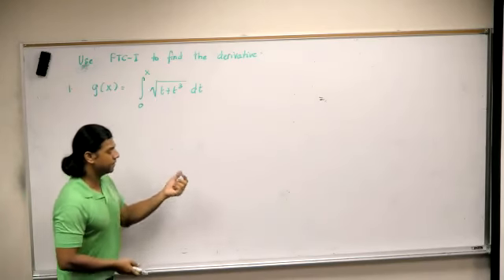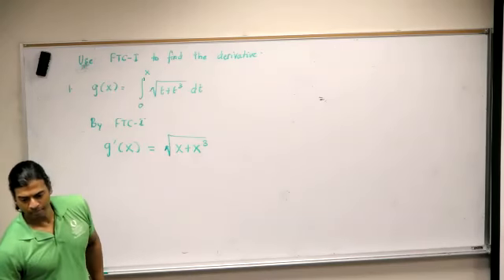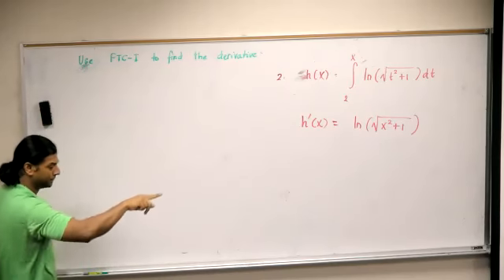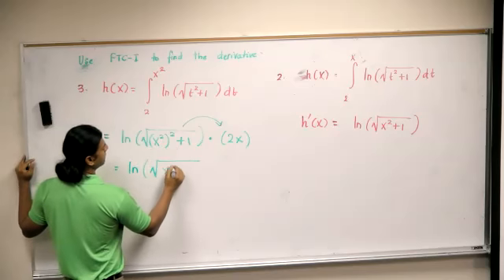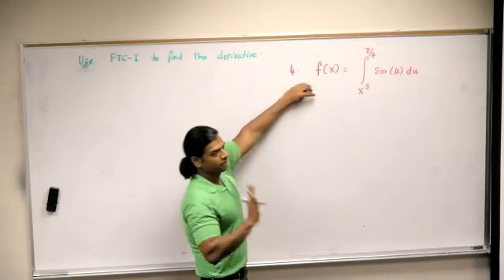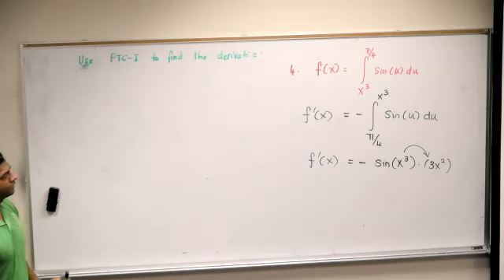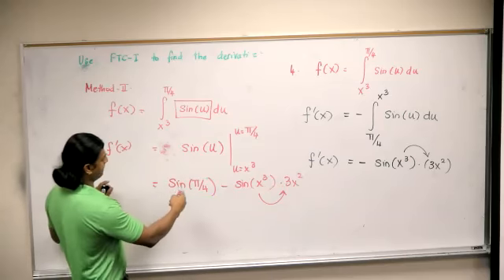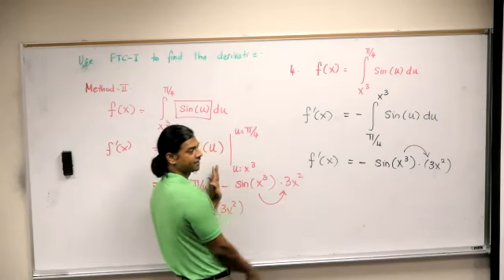Examples: Fundamental Theorem of Calculus- Part I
Examples on Fundamental Theorem of Calculus- Part I